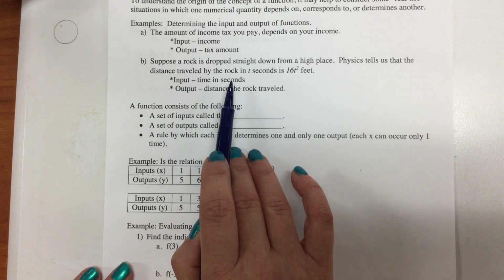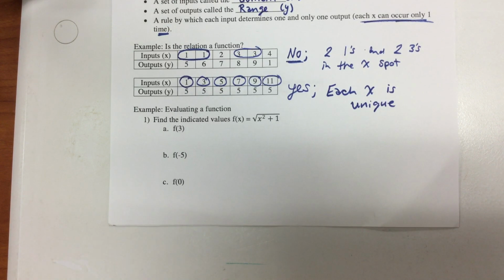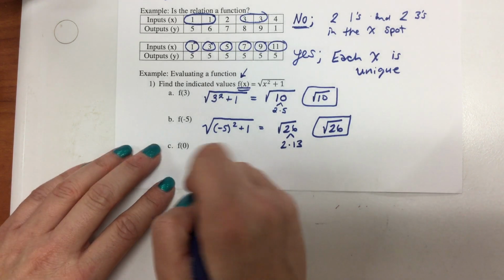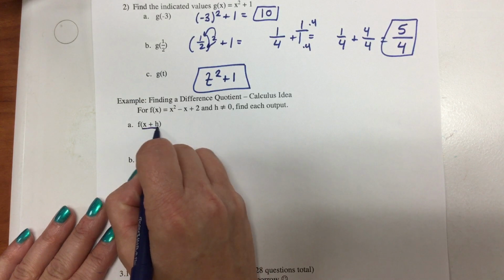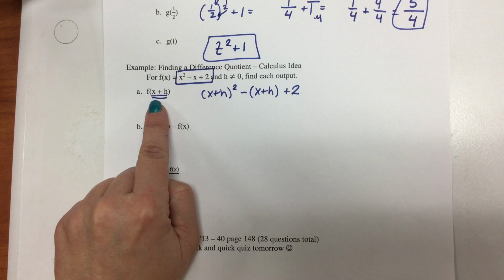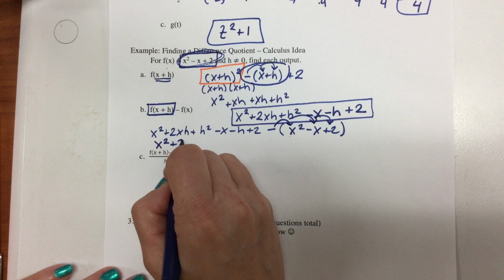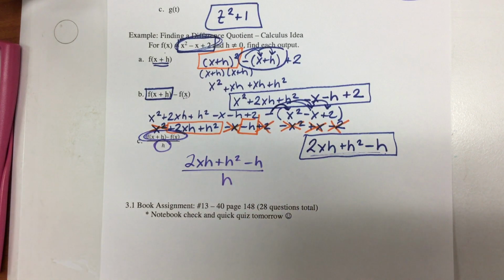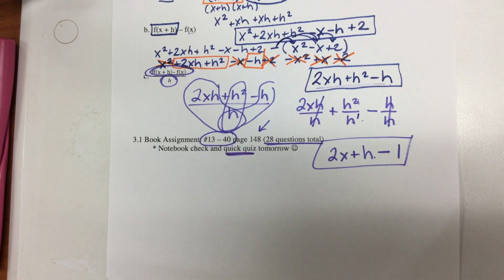Precalc ~ 3.1 Part 1 Notes